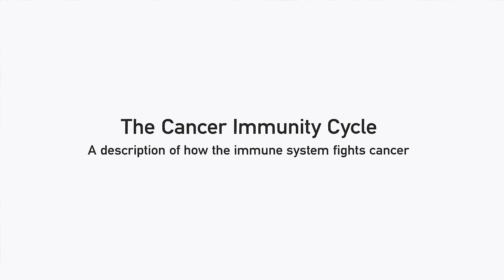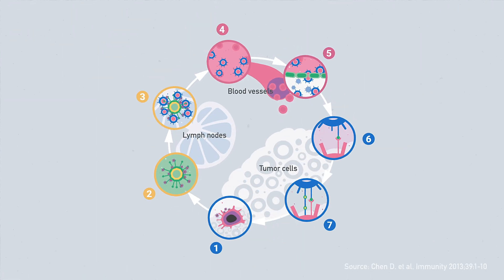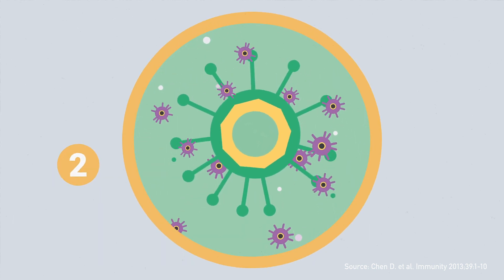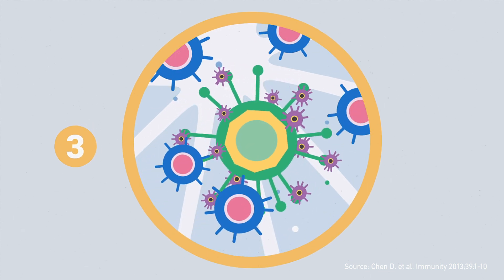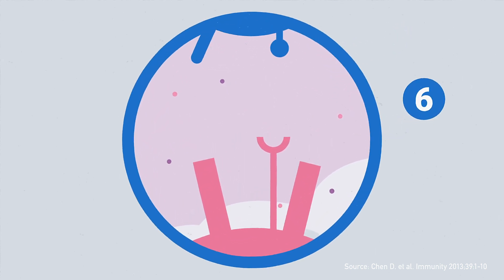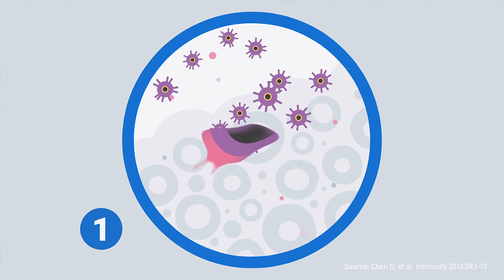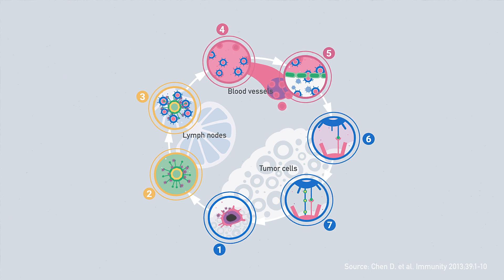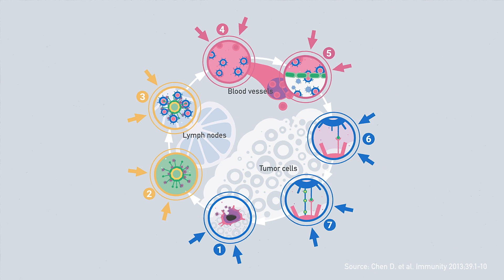The Cancer Immunity Cycle – A description of how the immunsystem fights cancer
Cancer immunotherapy aims to strengthen the immune system's natural ability to recognize, find and fight cancer in various ways. How the immune system operates to fight cancer can be illustrated with the so-called cancer immunity cycle.